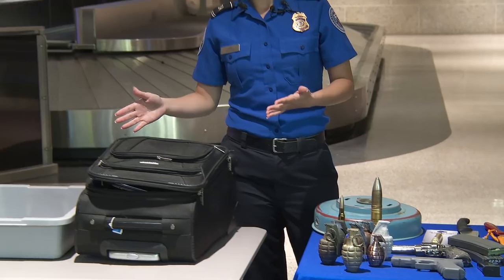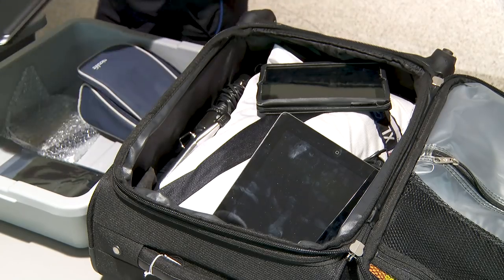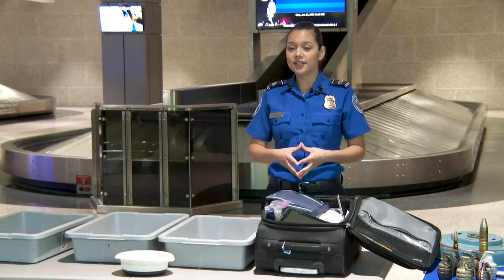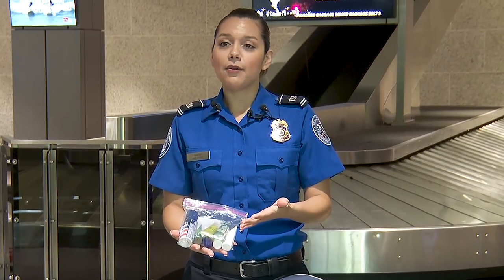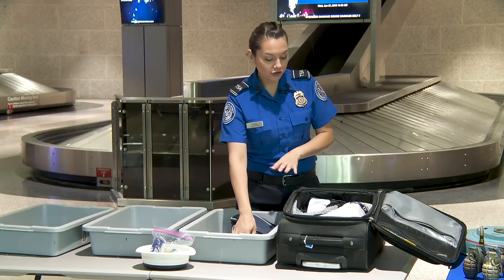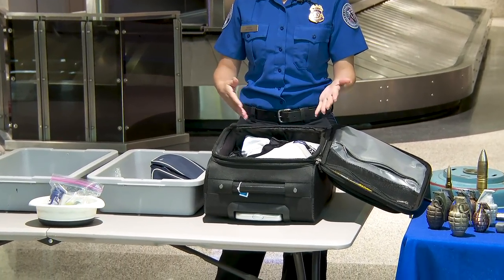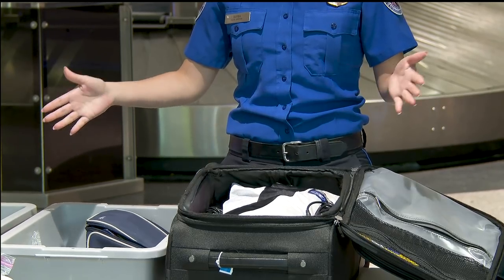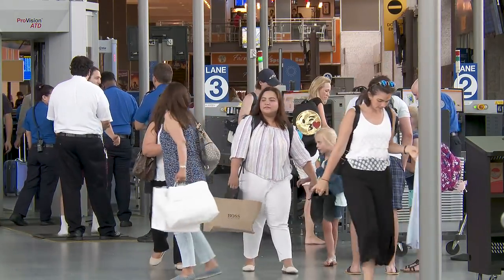TSA Austin - How to Pack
TSA Austin demonstrates how to properly pack your bag. For more TSA information, including a list of prohibited items, Tweet specific questions to @AskTSA